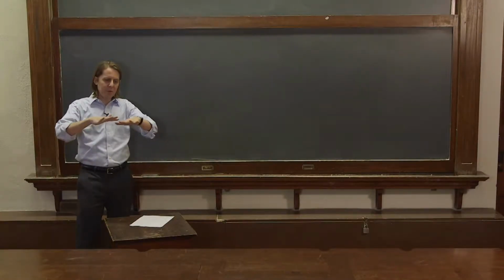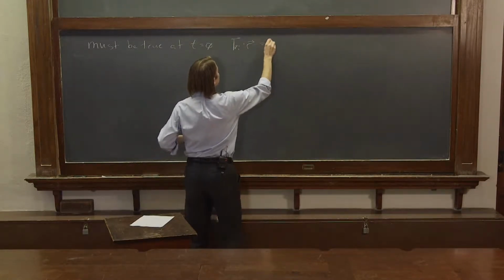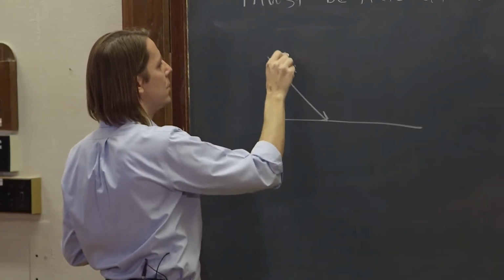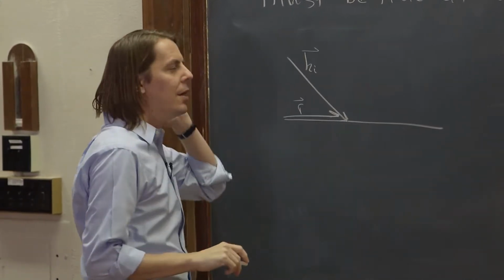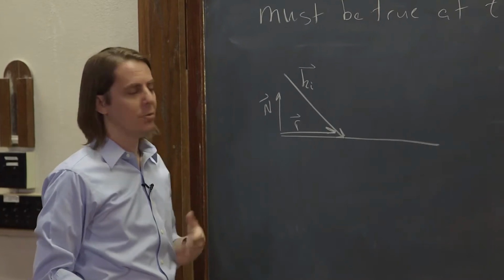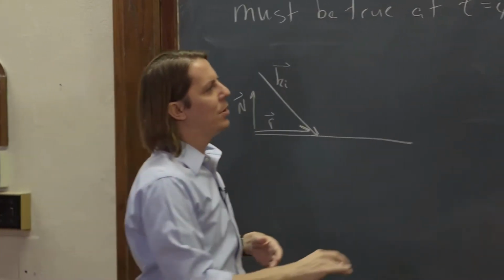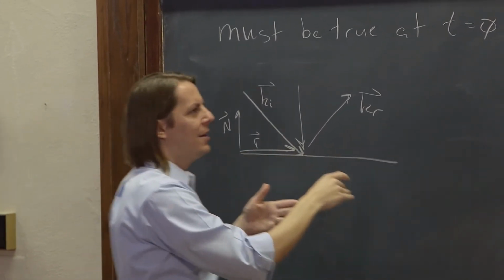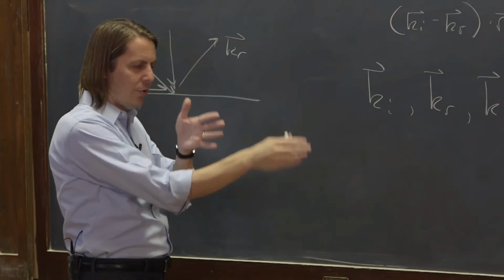PHYS 201 | Light on Glass 3 - Reflected and Transmitted Directions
Not quite a proof but some thoughts to convince you (or at least inform you) that the wave vectors of the incident, reflected, and transmitted waves are coplanar.